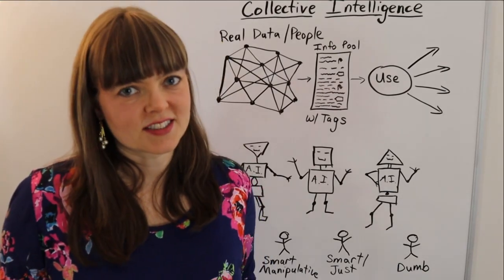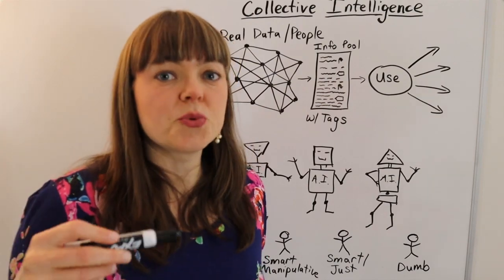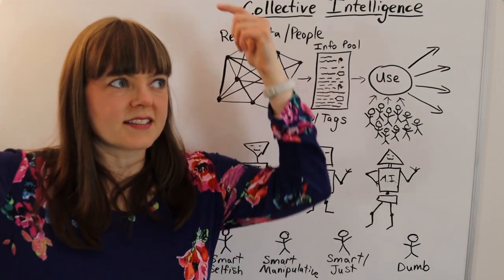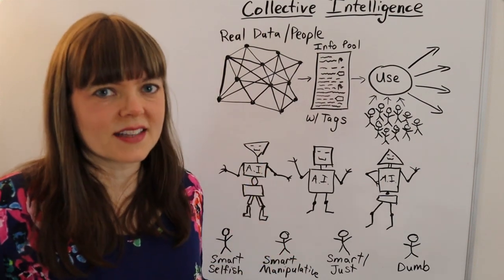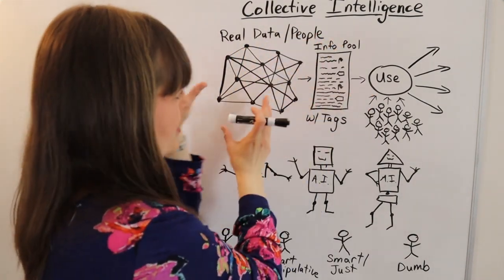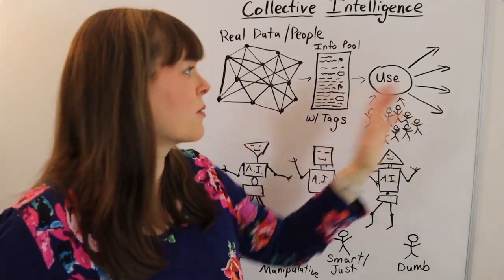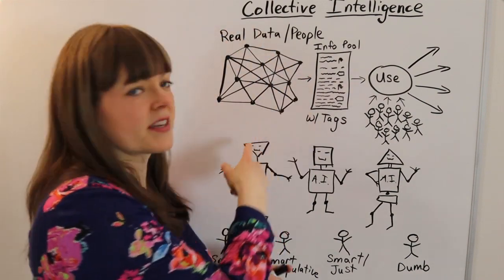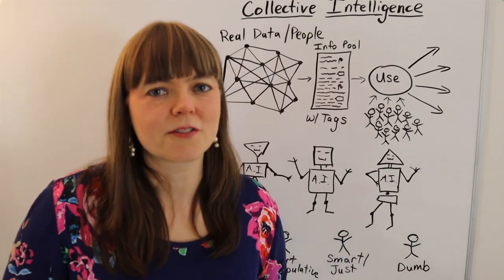What is Collective Intelligence?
This video explains what collective intelligence is by visualizing it and working from the following definition: “Collective intelligence is shared or group intelligence that emerges from the collaboration, collective efforts, and competition of many individuals and appears in consensus decision-making.” (Wikipedia, early April 2022)
The Collective Intelligence Project: